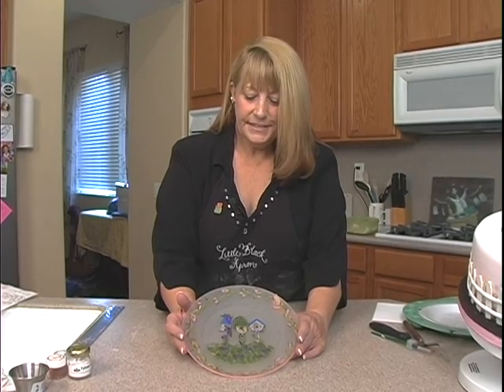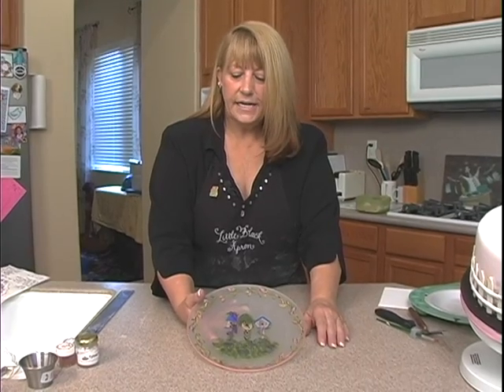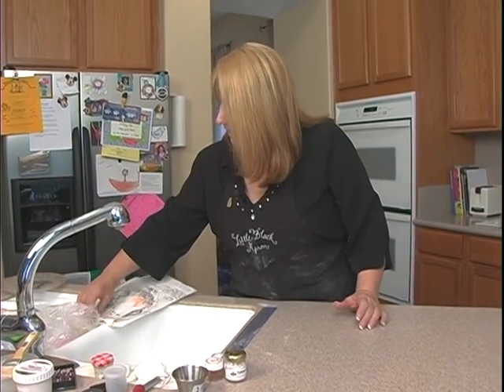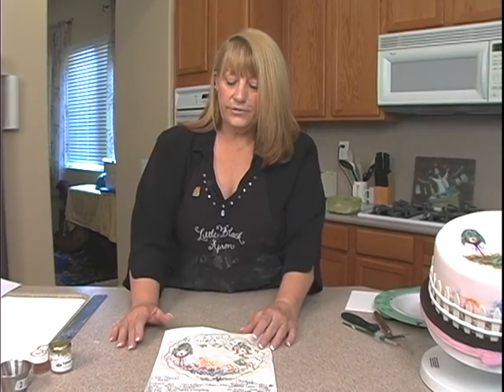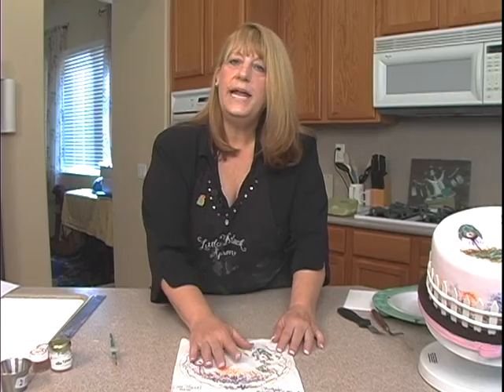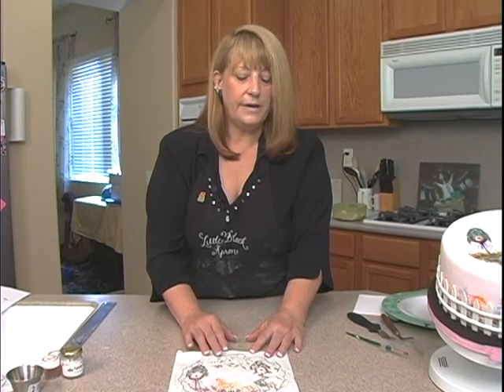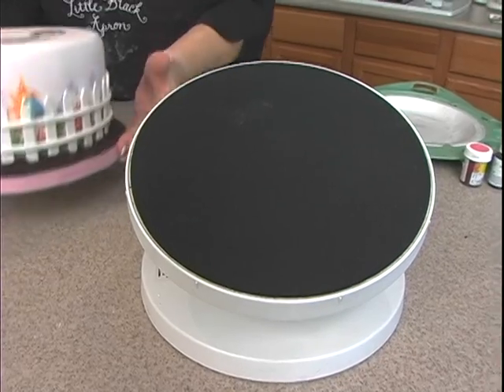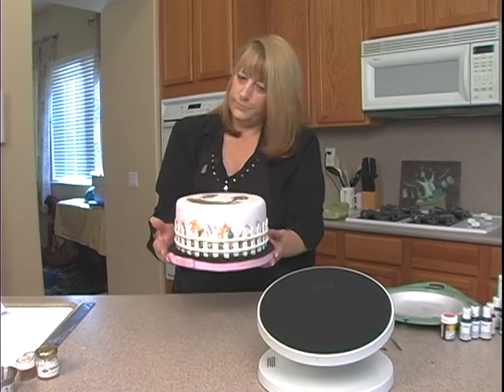Cake Painting Beautiful Bird House Cake Decorating How-To Video Tutorial Part 10